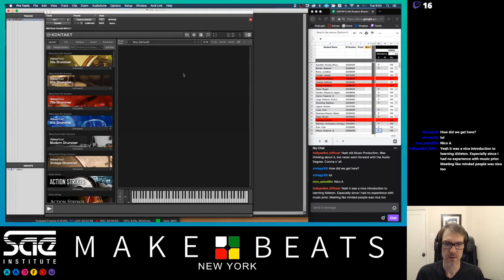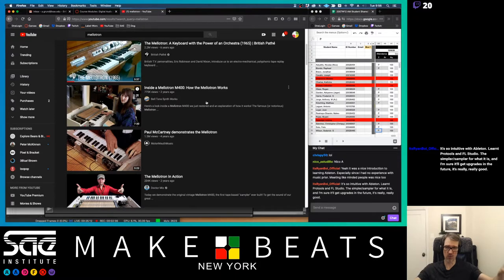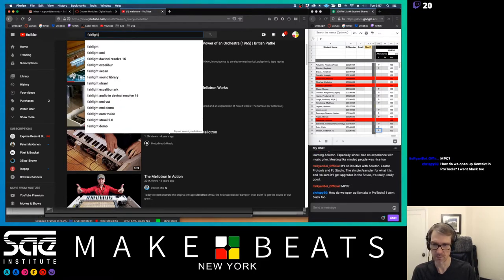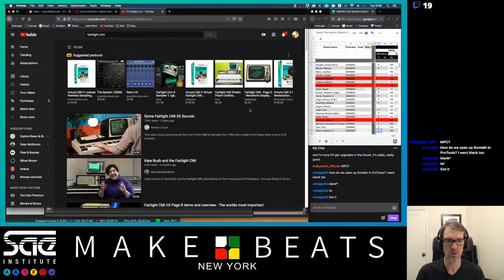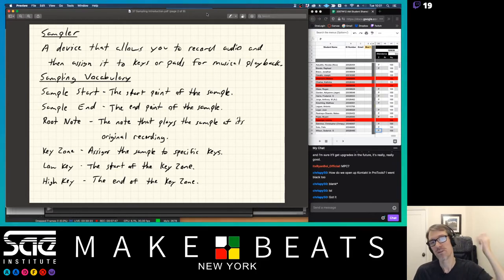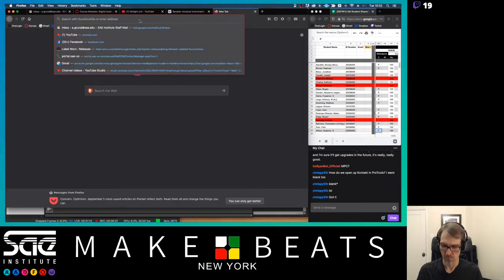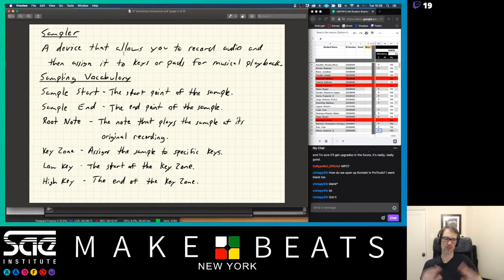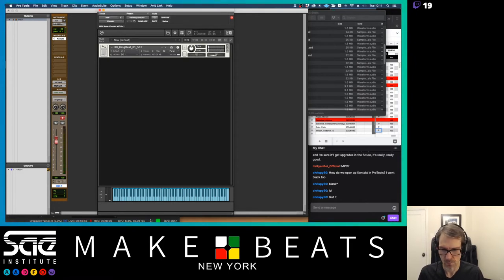10-06-2020 Sampling Intro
This video is an introduction to sampling.

Originally broadcast live on Twitch on October 6, 2020 as part of an online course adapted from the SAE Institute classroom during the coronavirus pandemic.